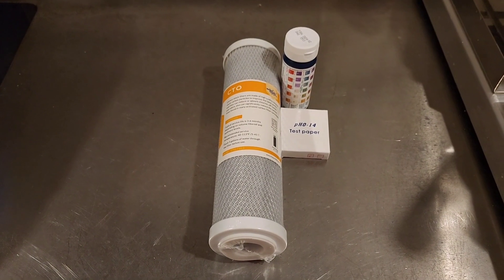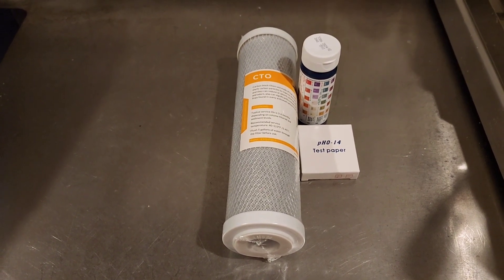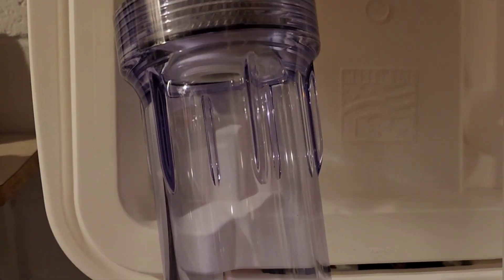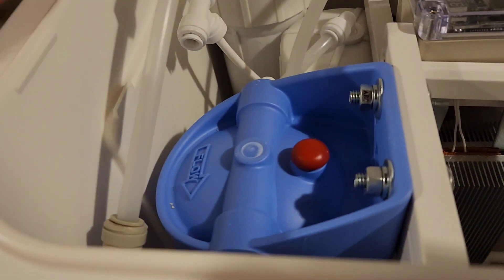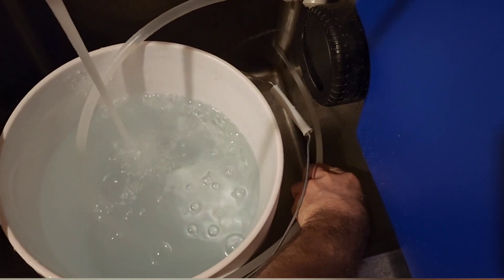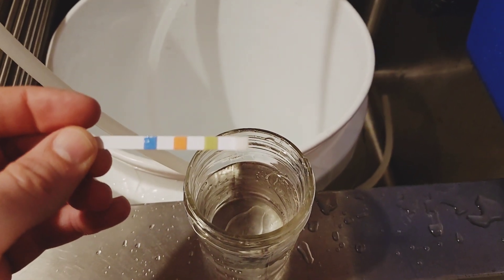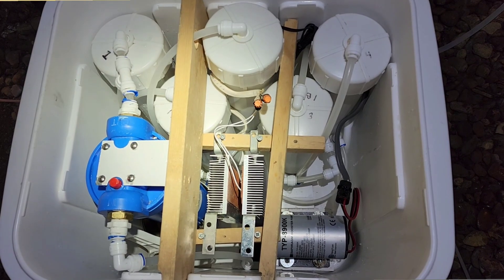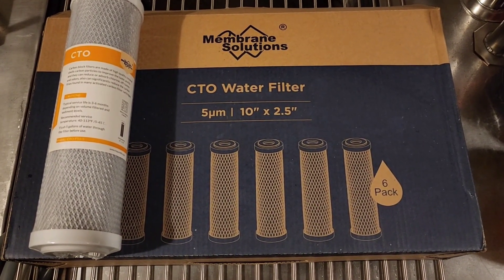Pre-season Maple Sap RO Flushing - Carbon Block Filter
How to flush a maple sap RO with new membranes or after being in storage for the off-season.  A carbon block filter from Membrane Solutions is used to pre-filter our municipal water and remove and chlorine to prevent membrane damage.

Membrane Solutions Carbon Block Water Filter Cartridge:

Membrane Solutions Amazon Store: